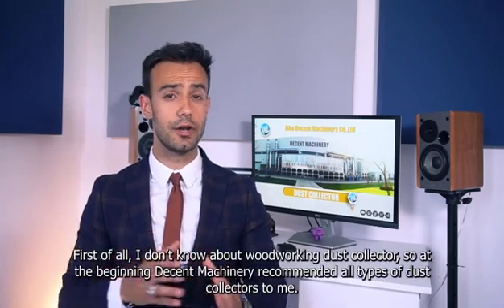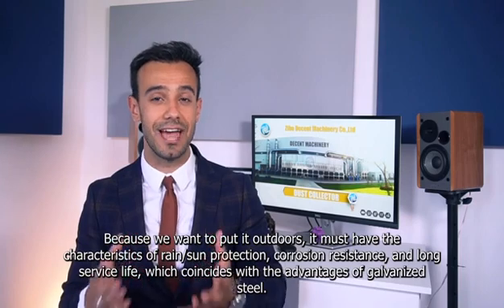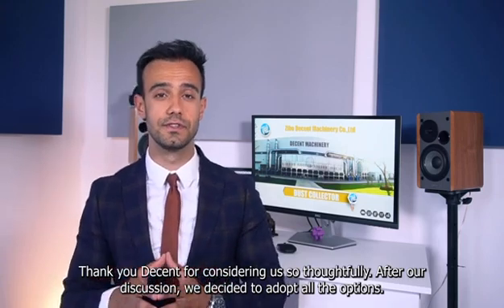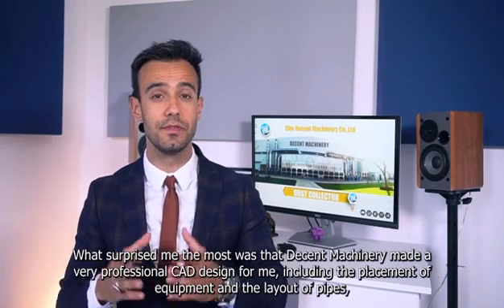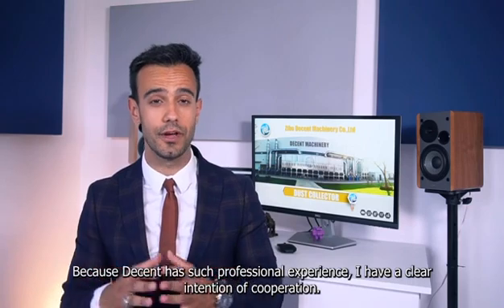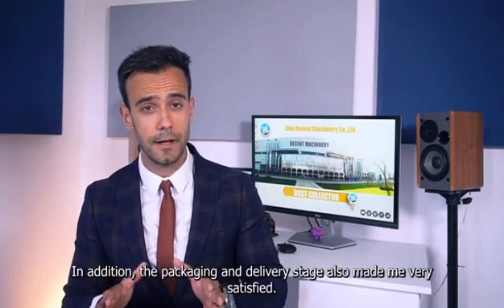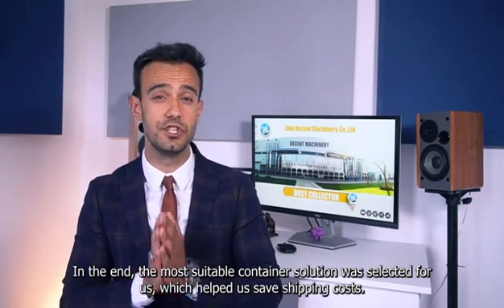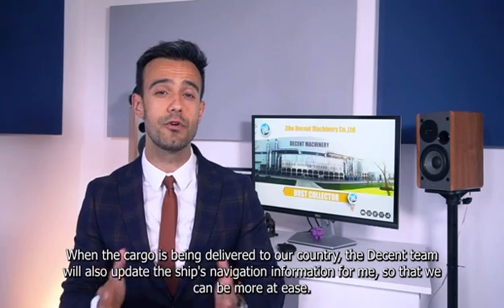Satisfied Customer Review - High-Quality Woodworking Dust Collector | Decent Machinery